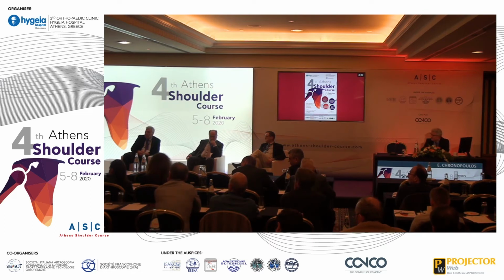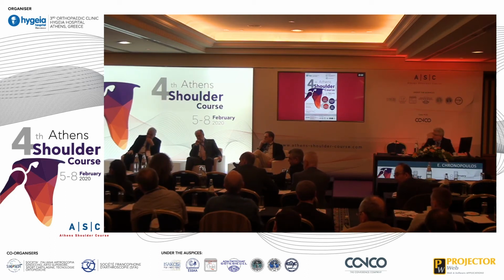Relive Surgeries: discussion